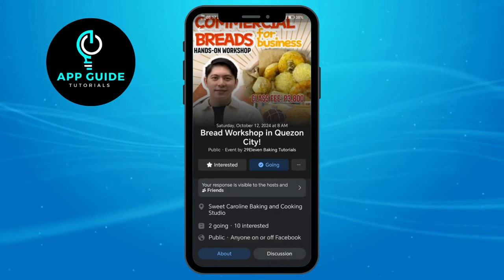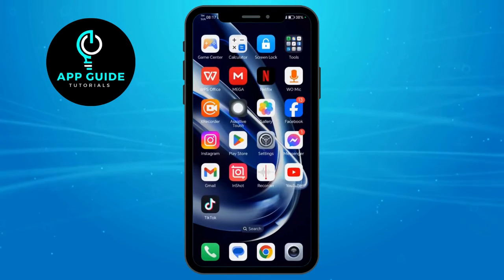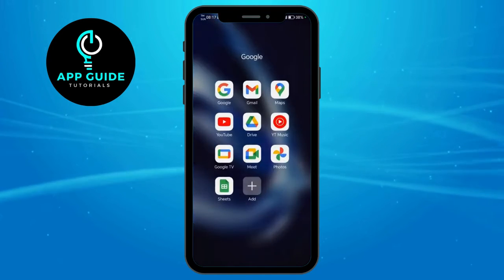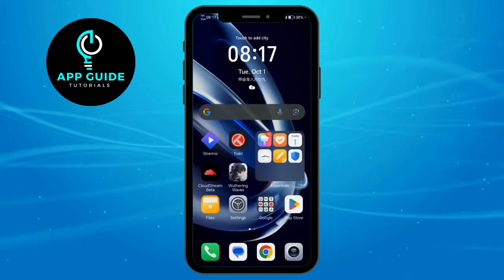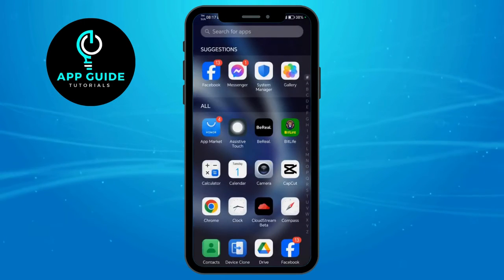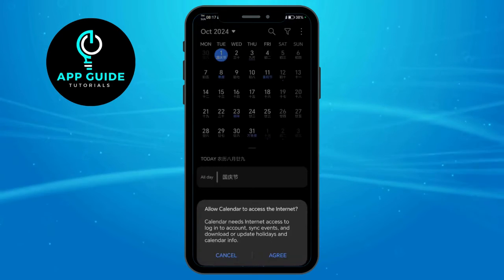How to Add an Event on Calendar in Facebook | Android & iOS (2027)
Want to keep track of events or remind others about upcoming occasions? Adding events to the Facebook calendar ensures you and your audience never miss an important date. This tutorial will guide you through adding an event to the calendar on Facebook using Android and iOS.

In this tutorial, you’ll learn:
How to find and use the calendar feature in Facebook Events.
Step-by-step instructions for adding and sharing events.
Tips for syncing Facebook events with external calendars for convenience.

Stay organized—follow these steps to add an event to your calendar in Facebook!